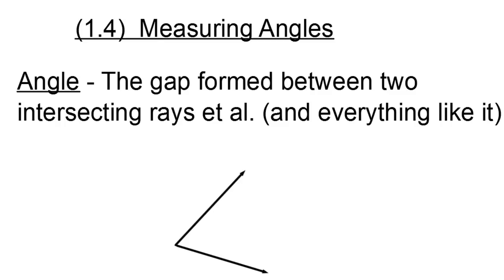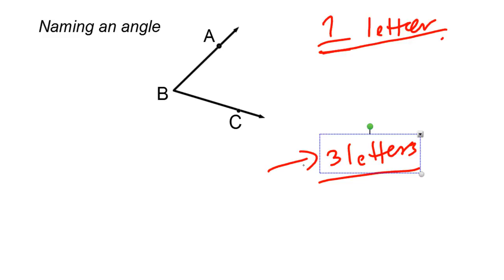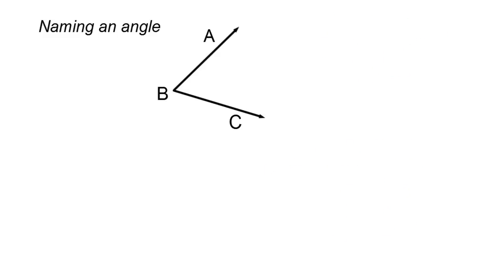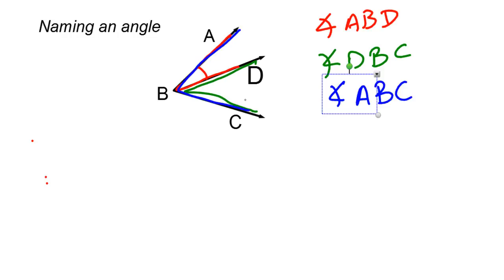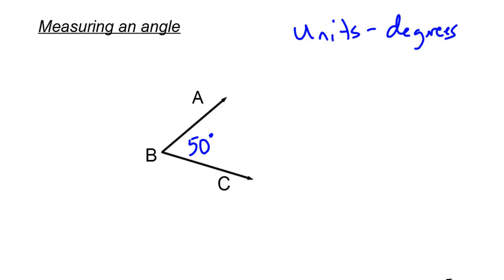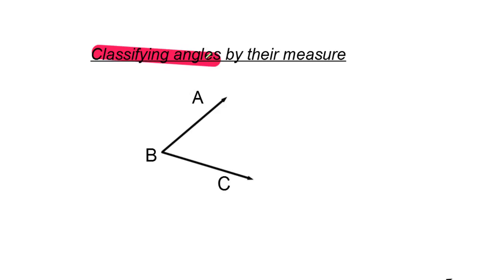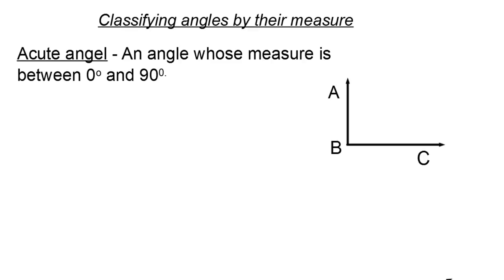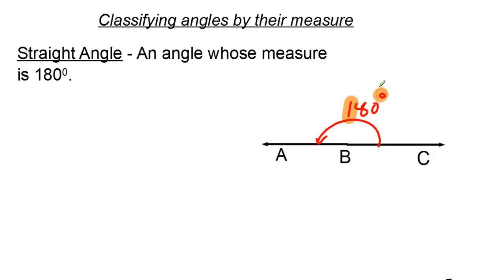angles and their measures